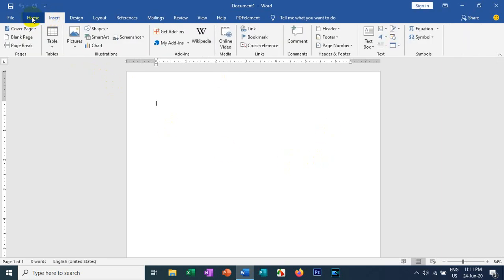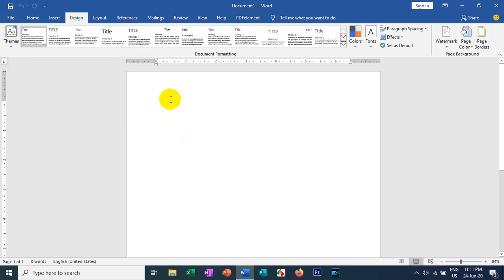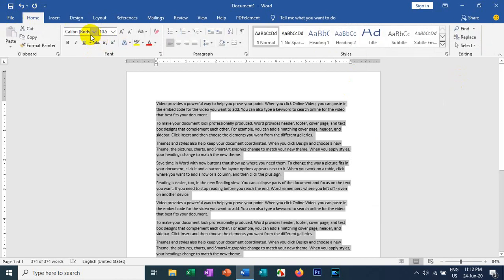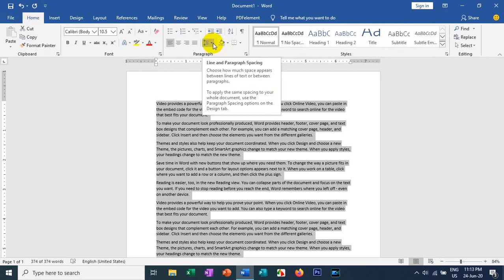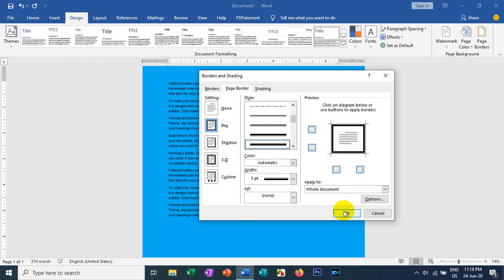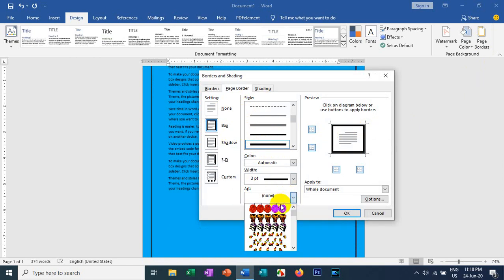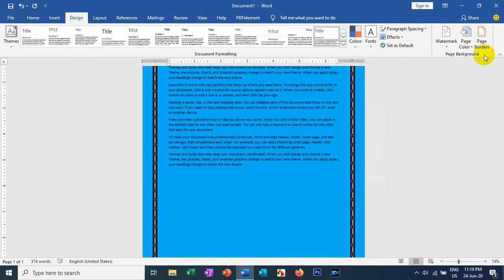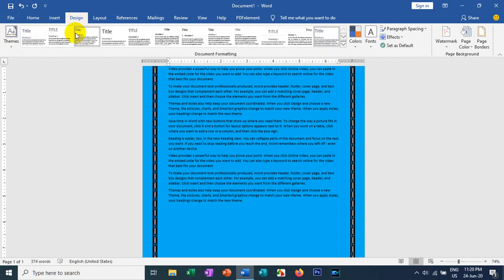ကွန်ပျူတာ အခြေခံ သင်ခန်းစာ (37) Computer Basic lesson (37)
အားလုံးပဲ အဆင်ပြေကြပါစေ ခင်ဗျာ။
ကွန်ပျူတာ အခြေခံ👇👇👇

မင်္ဂလာရှိသော နေ့ရက်လေး ဖြစ်ပါစေ။